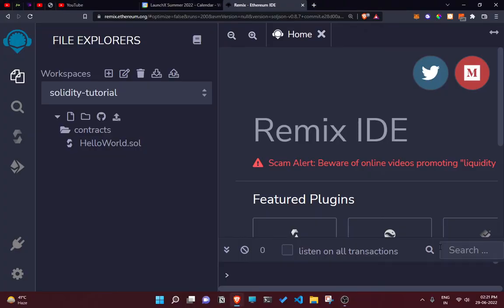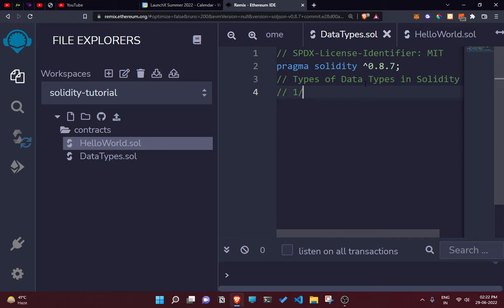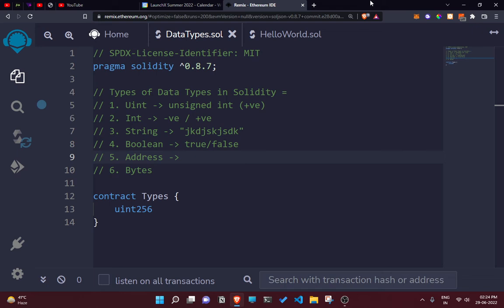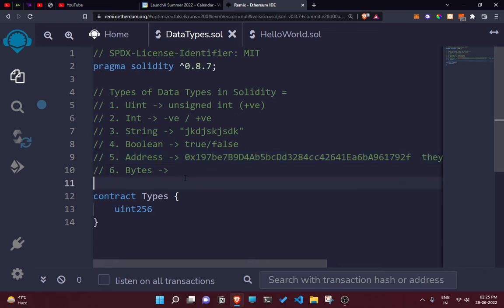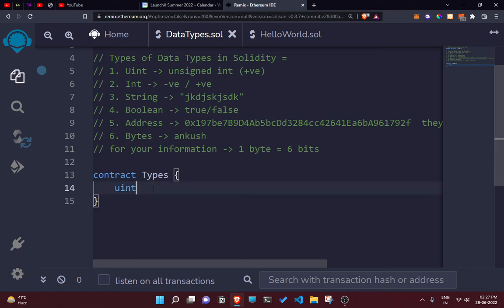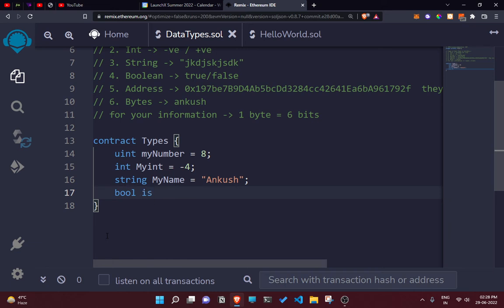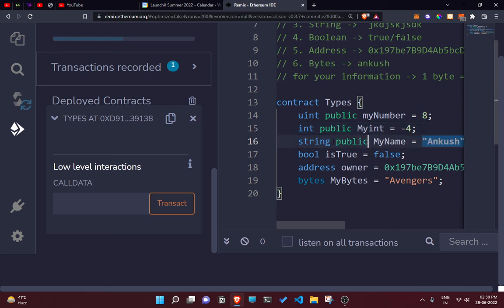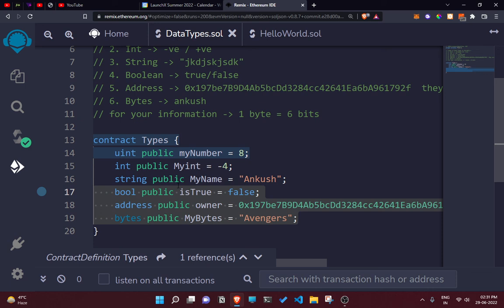Data Types in Solidity | Solidity in Beginners | Part 4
What are Data Types in Solidity ✅